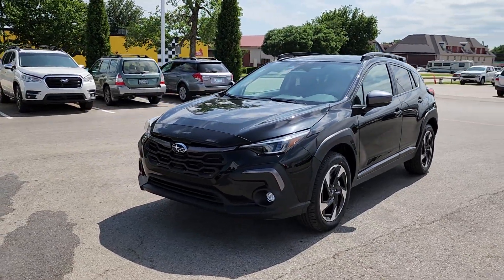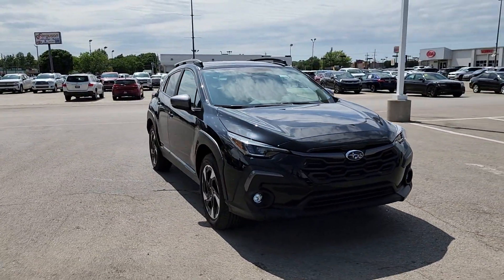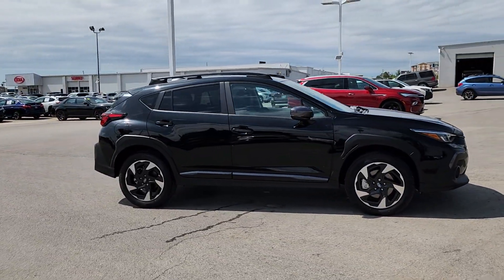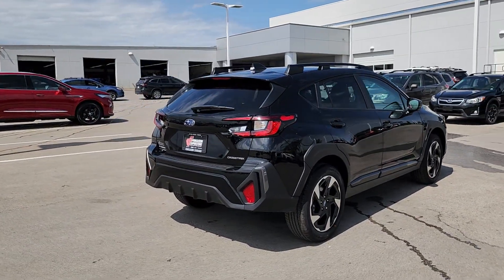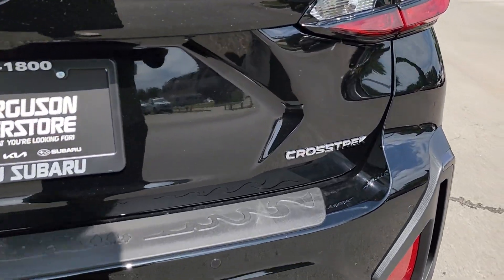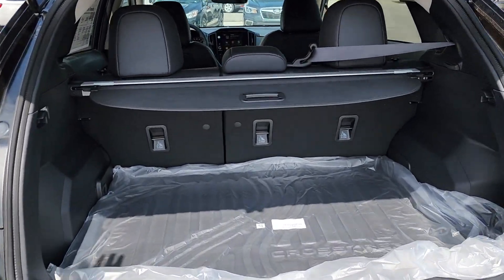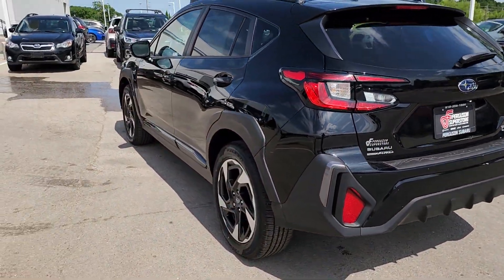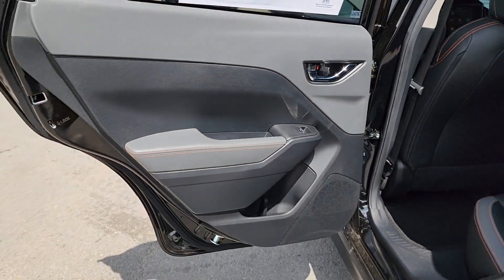2024 Subaru Crosstrek Limited OK Tulsa, Broken Arrow, Owasso, Bixby, Green Country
New 2024 Subaru Crosstrek Limited available at Ferguson Superstore located in 1601 N Elm Pl, Broken Arrow, OK, 74012. Servicing the Tulsa, Broken Arrow, Owasso, Bixby, Green Country area.

Can you see yourself in the  2024  Subaru Crosstrek. This affordable, fuel-efficient Crosstrek gives you all the features you need to keep up with your busy lifestyle. All-wheel-drive, flexible interior space, a smooth car-like ride, and impressive connectivity help you tackle every project with confidence.  These are just some of the great options this vehicle comes with: Intelligent Auto on/off High Beams, Pre-Collision System, Lane Departure Warning, All Wheel Drive, Keyless Entry, Lane Keeping Assist, Remote Engine Start, Adaptive Cruise Control, Keyless Start, Premium Sound System. Feel ready to take on your day in this well-equipped Crosstrek. Treat yourself to a test drive today. Our staff will toss you the keys and give you an outstanding customer experience.